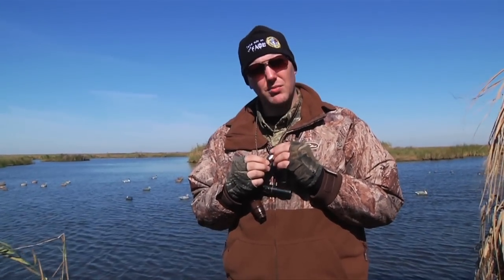How To Do a Mallard Drake Whistle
Curtis Arnold from Sure Shot Game Calls show how to use the Model 1010 Rascal to call mallards.